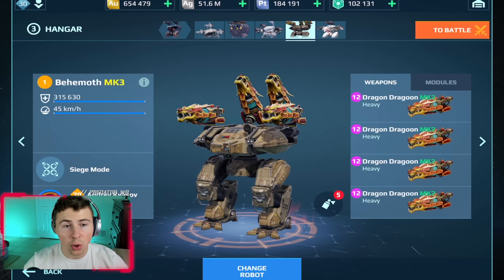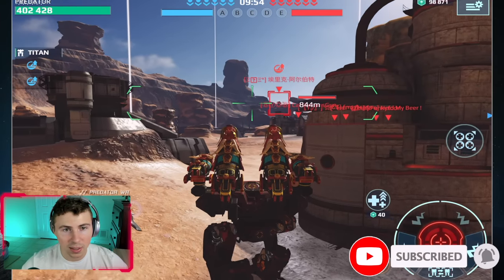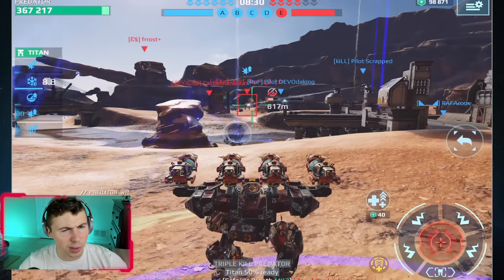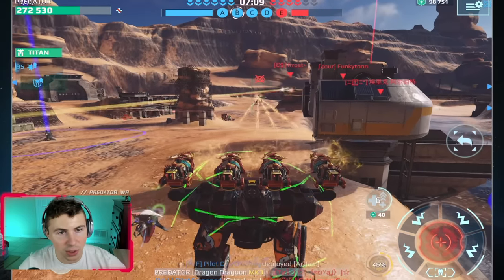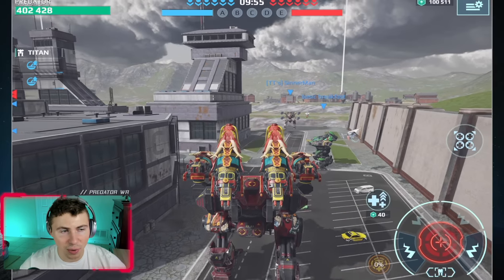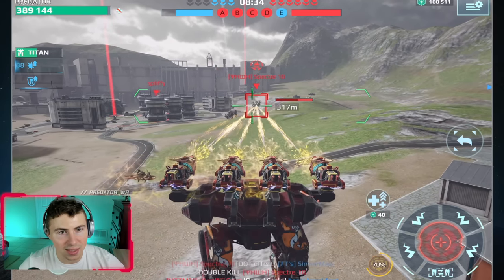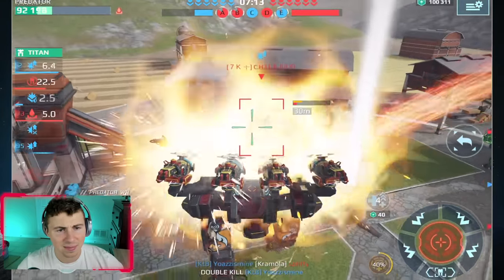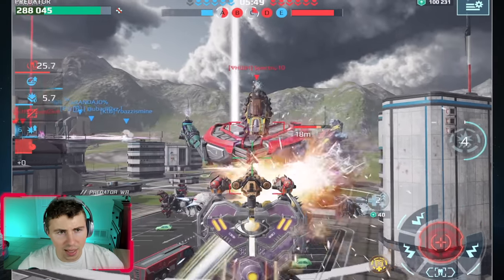DRAGOON Behemoth Is GODLIKE ...Super CHARGED Dragoon Dominating Champion League | War Robots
The dragoon are back! And super deadly! The Dragoon use to dominate the game when they were first released. The Fury dragoon was an overpowered monster. But what about the MK 3 Behemoth dragoon with all the upgrades. The weapons are way better than I thought and the damage per clip is massive. The reload is a bit long but the weapons are deadly. And the special edition dragon dragoon are awesome too. Dragon themed!

0:00 Intro
0:16 The DRAGOON Behemoth
1:28 Dragoon Behemoth Dominates Canyon
5:34 Brawling With the Dragoons
10:20 Wrap Up